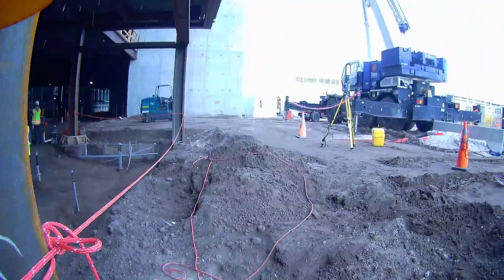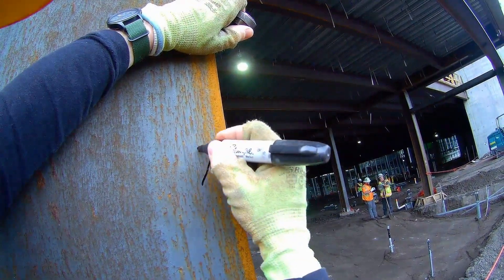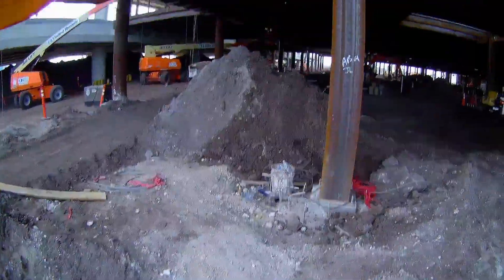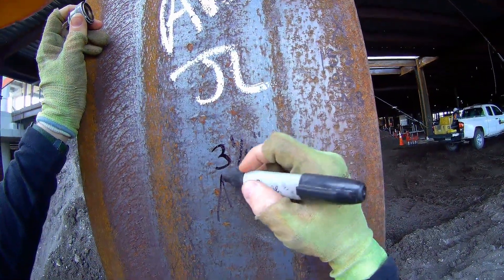Vertical Surface Layout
Using the Trimble RTS, we setup on dirt and layout some columns for wind girts.